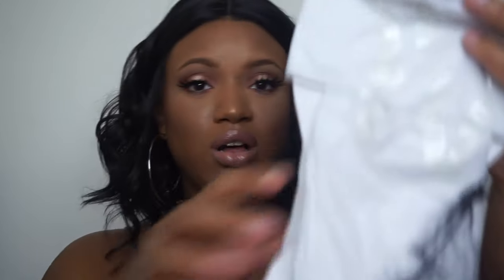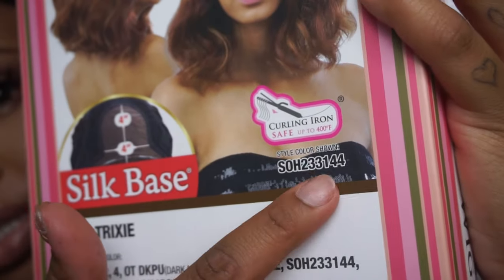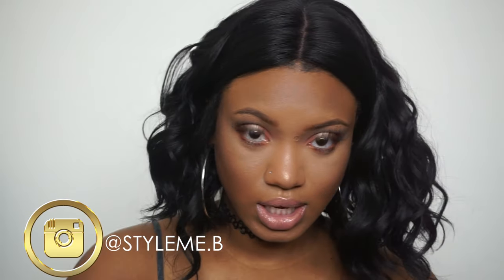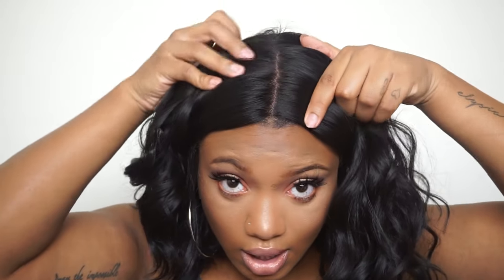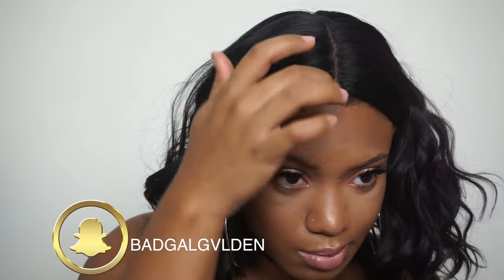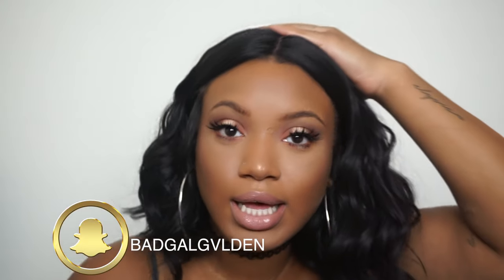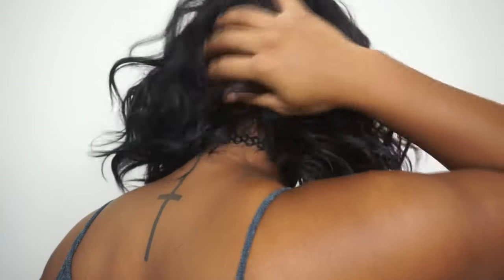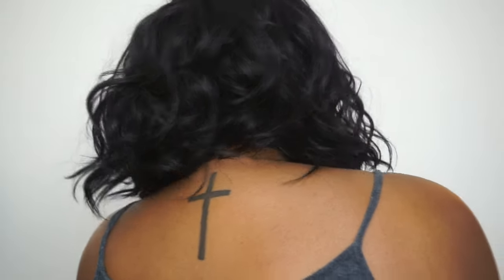AFFORDABLE Versatile Bob Wig | Freetress Equal TRIXIE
** wigtypes.com has the wig for the cheapest price!